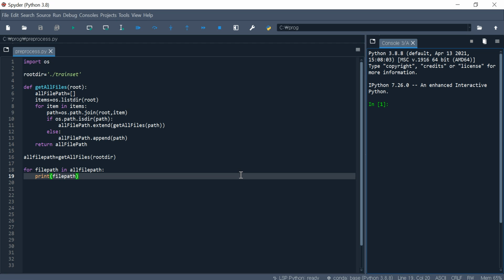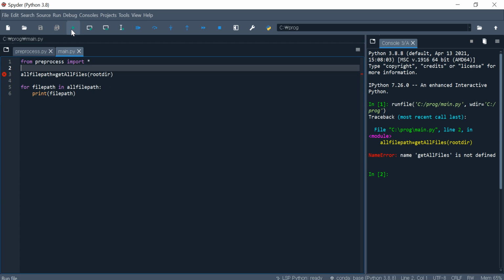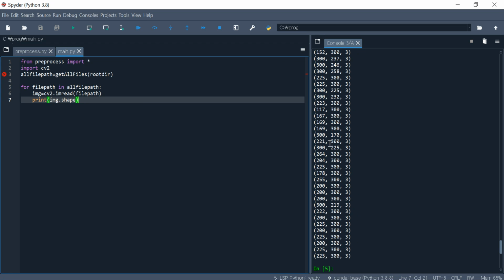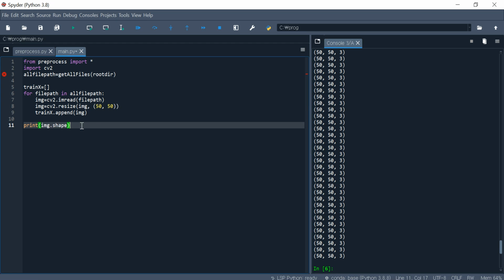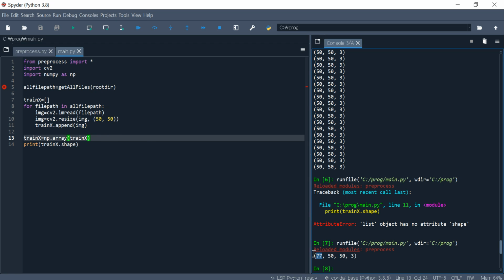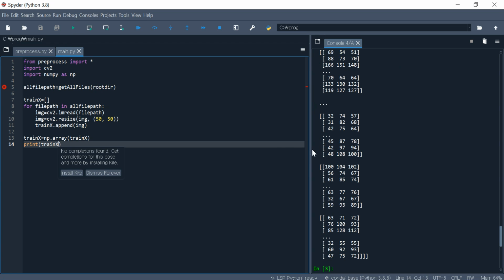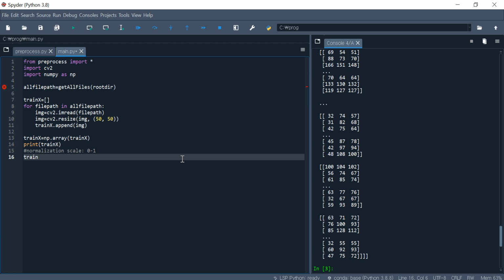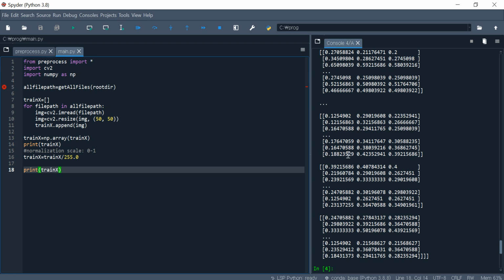Deep Learning with Keras for Novices at Python(Lesson 5) | Image resize & Normalisation